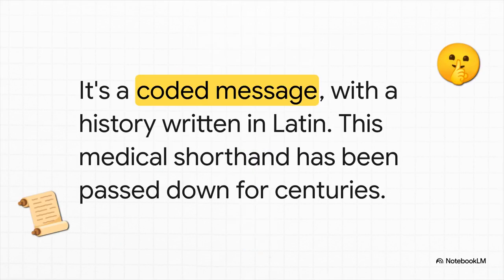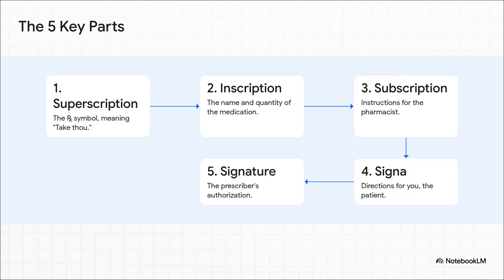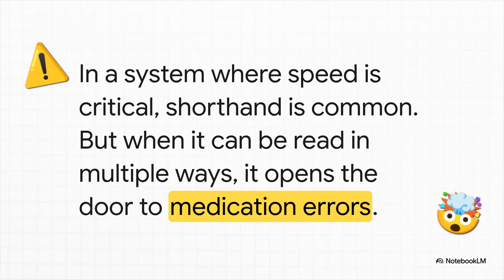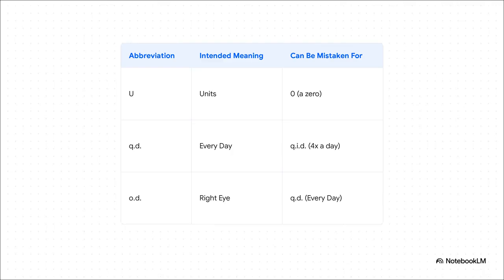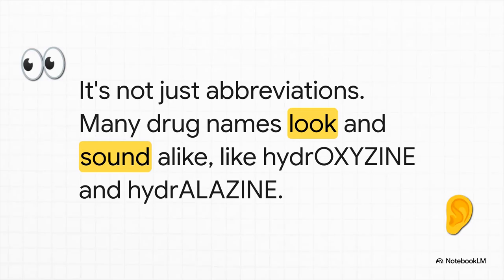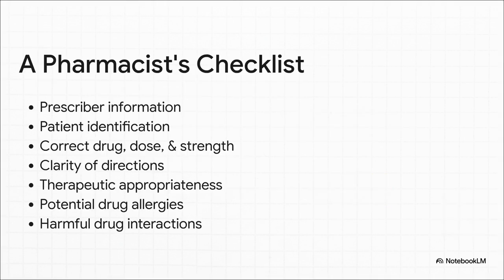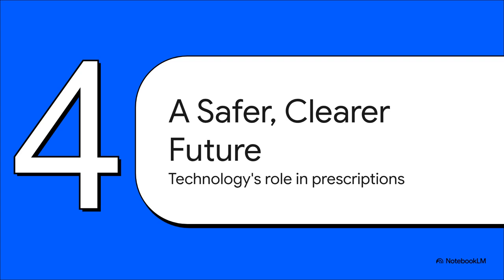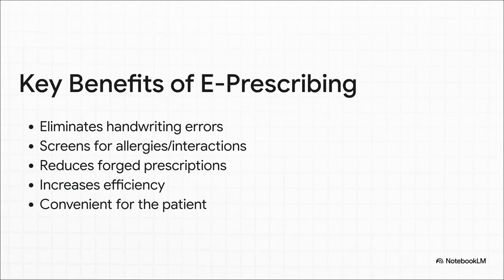Decoding Prescriptions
This video focuses on the interpretation of prescriptions and medication orders, including both traditional and electronic formats. It outlines the typical structure and content of these orders, distinguishing between outpatient prescriptions and inpatient medication orders. A key emphasis is placed on understanding common abbreviations, symbols, and even some pharmaceutical Latin, while also highlighting error-prone notations identified by the Institute for Safe Medication Practices (ISMP) to prevent medication errors. The module also covers medication verification processes, the benefits of e-prescribing, and Philippine regulations regarding generic drug prescribing, aiming to equip students with the skills to accurately evaluate and dispense medications.